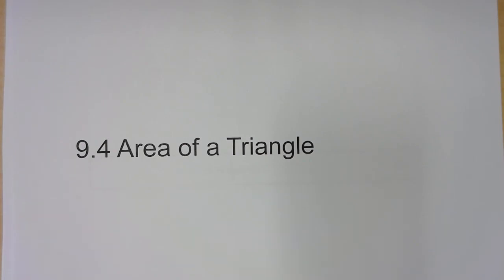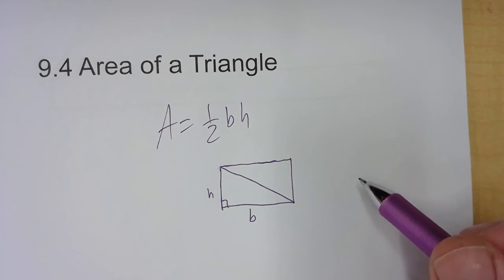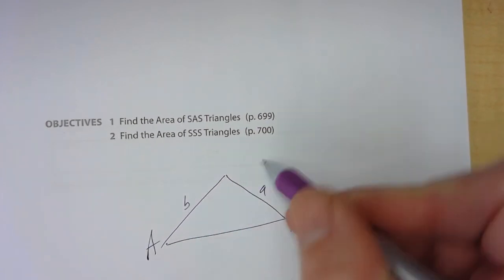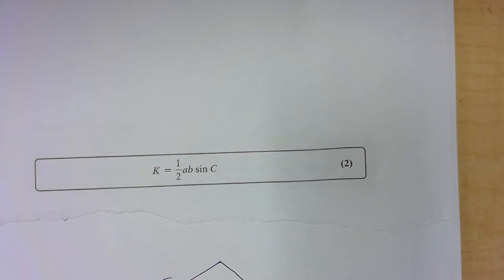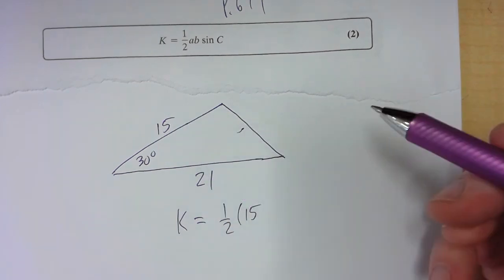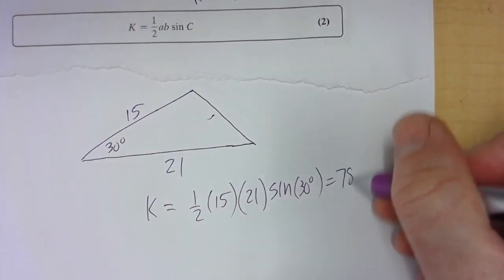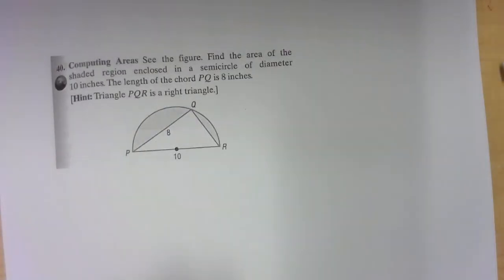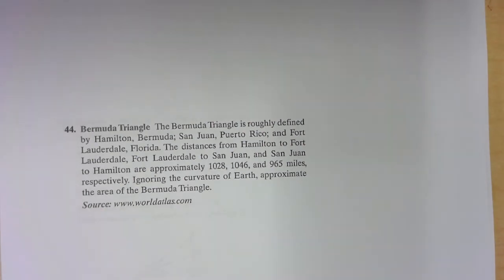Sullivan 9 4